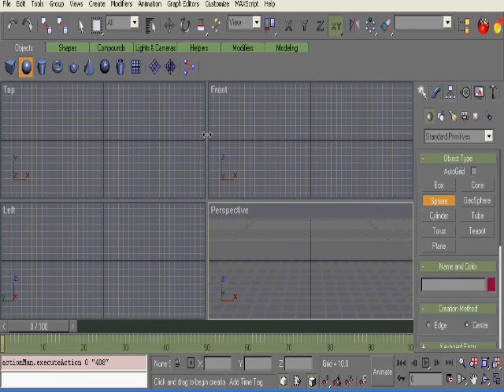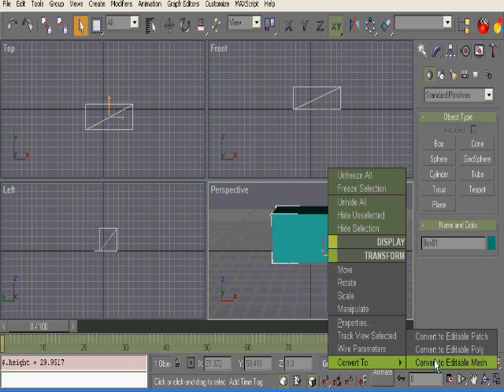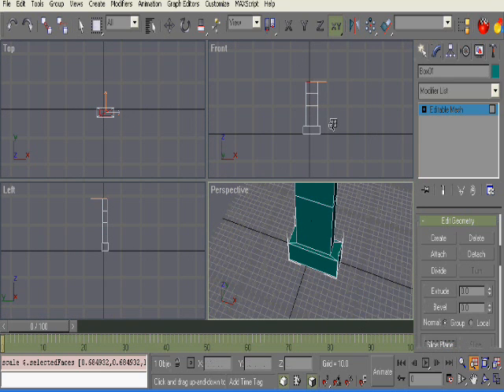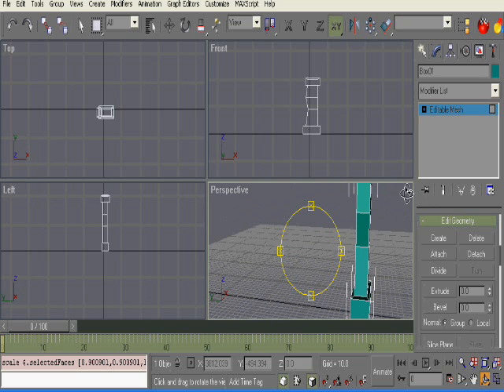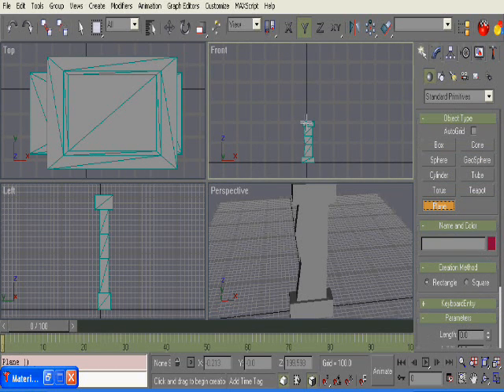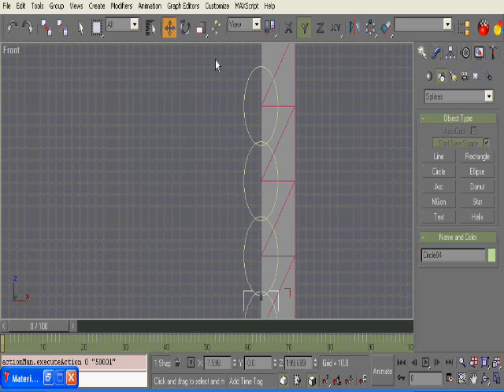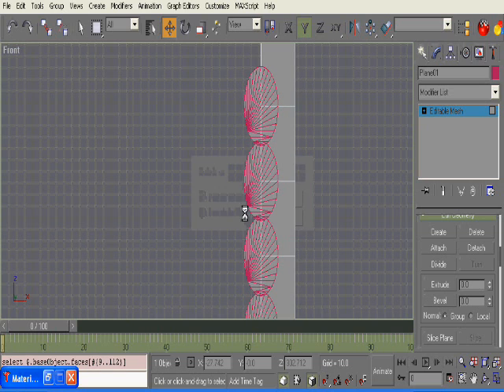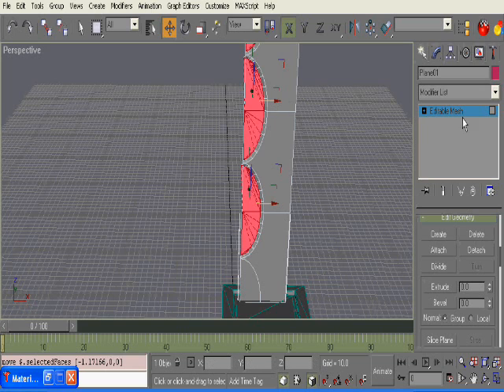GMax Tutorial - Combat Knife part 1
This tutorial will show you how to create a combat knife using GMax, this will also work in 3ds max.